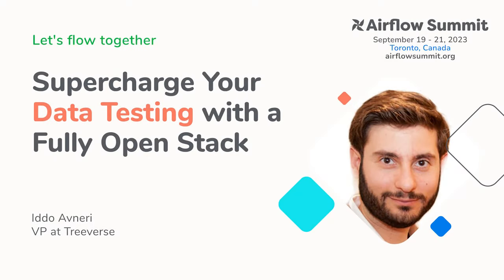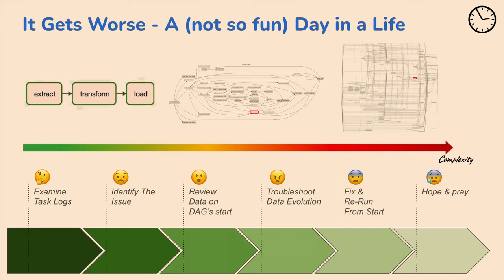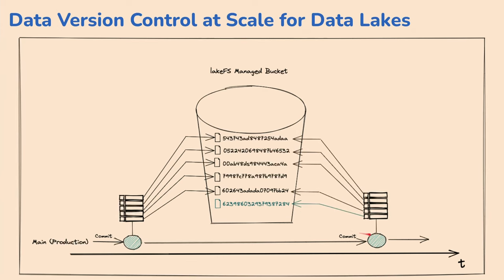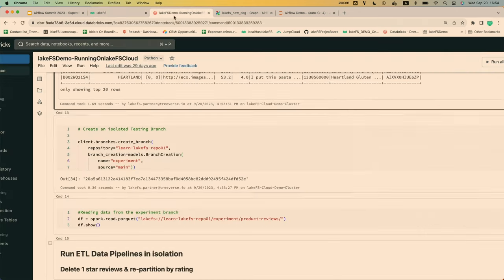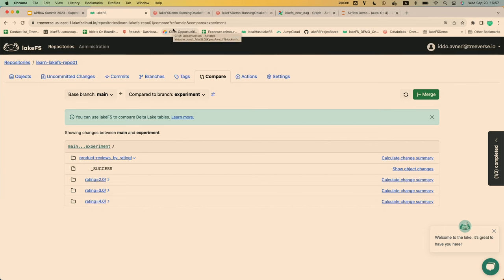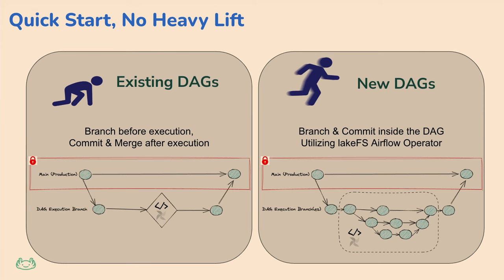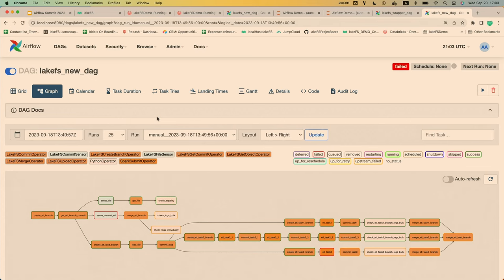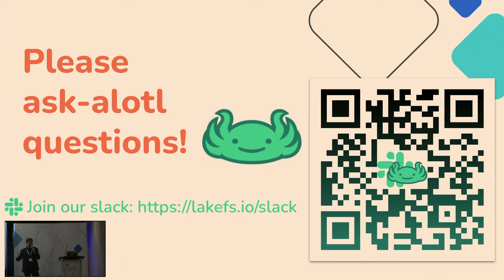Supercharge Your Data Testing with a Fully Open Stack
Presented by Iddo Avneri at Airflow Summit 2023.

Are you tired of spending countless hours testing your data pipelines, only to find that they don’t work as expected? Do you wish there was a better way to manage your data versions and streamline your testing processes? If so, this presentation is for you! Join us as we explore the problem domain of testing environments for data pipelines and take a deep dive into the available tools currently in use.